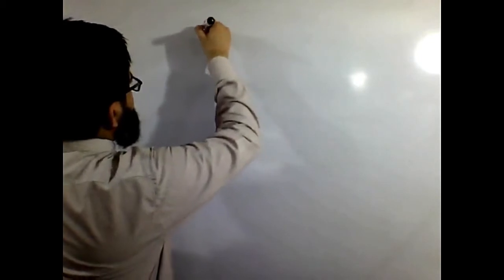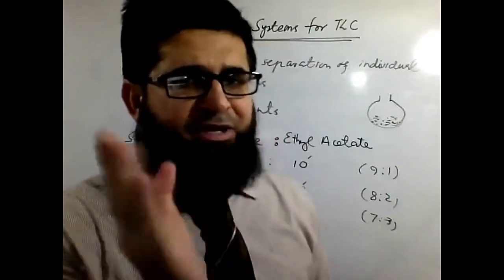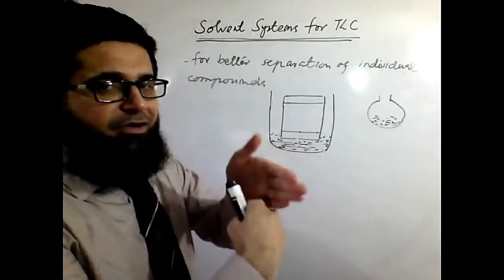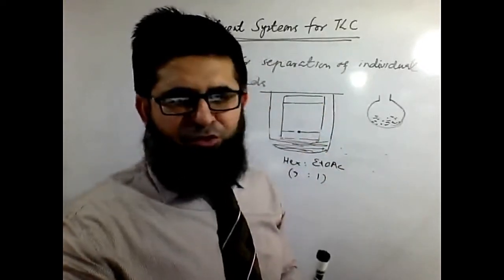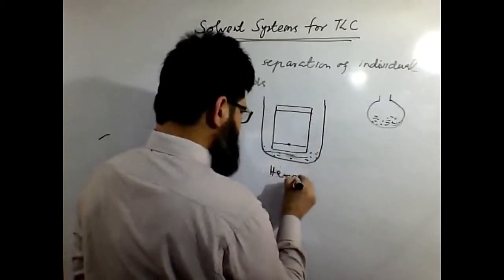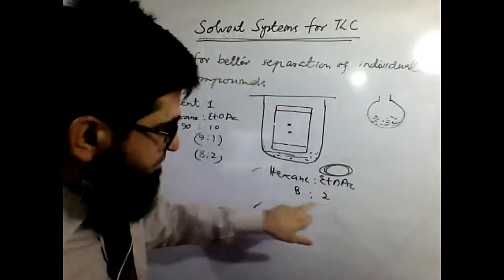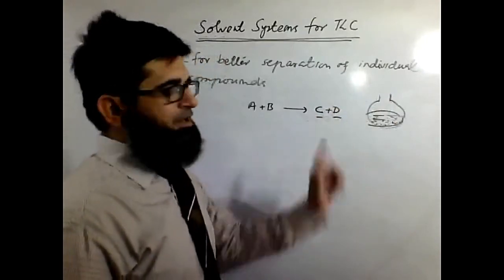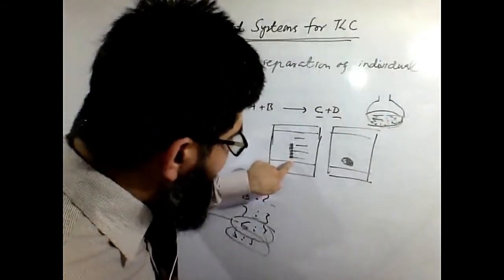Solvent systems for TLC (A basic concept)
Basics about mobile phase composition in TLC